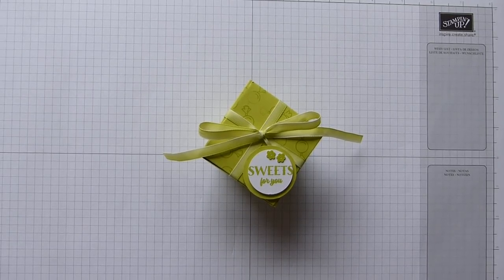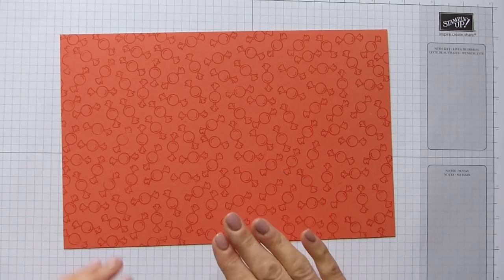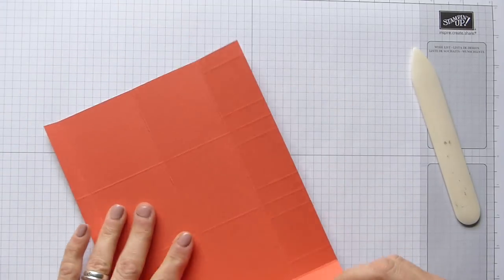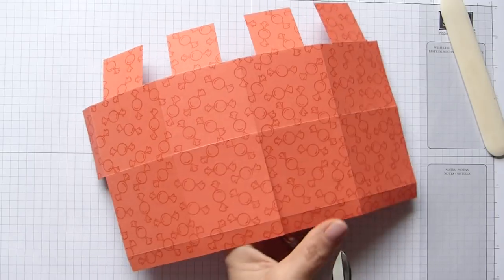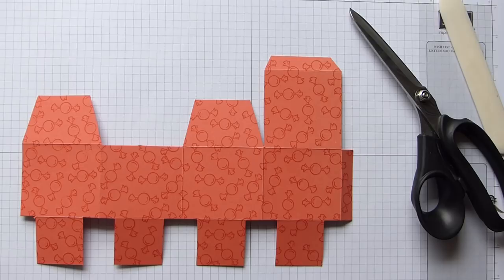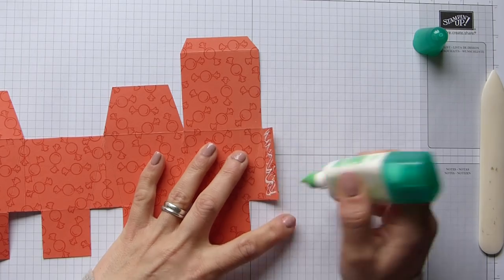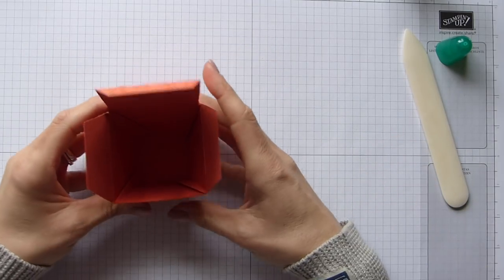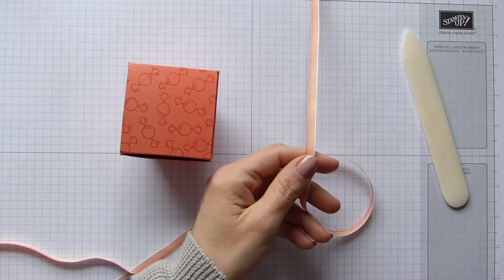Sweet Treat Sloping Box